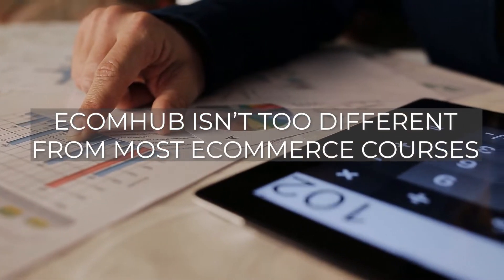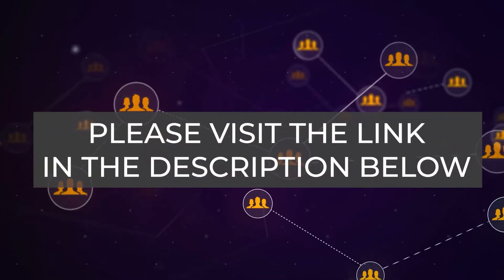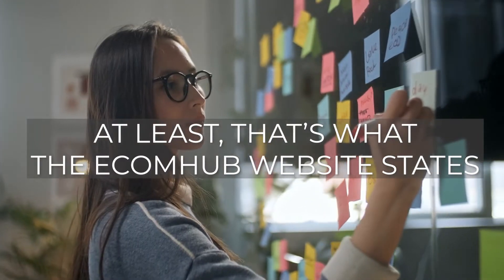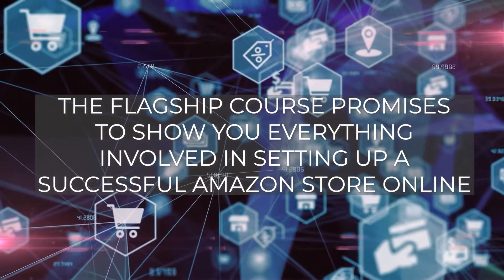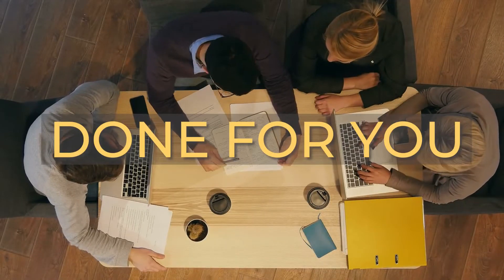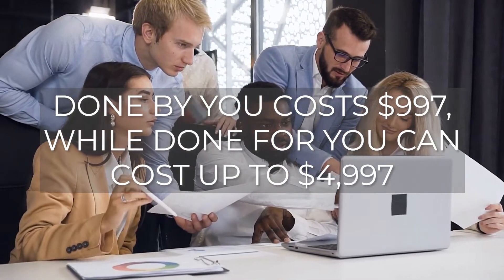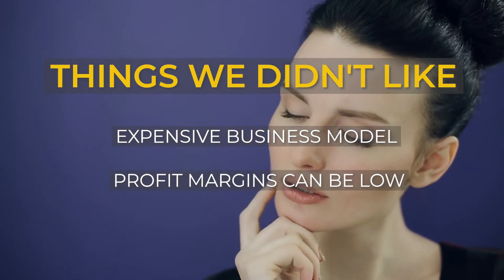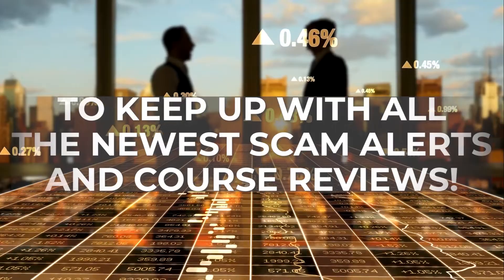EcomHub Review David Zaleski - Is EcomHub A Scam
David Zaleski’s platform, EcomHub, can help you with your Amazon seller business.

The course can offer you everything you need to establish a solid foundation, select a product type to sell, and make it known to those searching to buy comparable items.

They appear to be able to turn the art of growing an Amazon business into a repeatable science you can replicate. You will be able to discover how to rank on the first page of Google and generate a $100K per month cash stream with the assistance of David Zaleski and his team.

At least, that’s what the EcomHub website states. If you give your everything and invest 12 months or more in this program and still don’t hit the $100K/month mark, there is no real promise that entitles you to anything, in my opinion.

However, you can still get your money back if you do not see any benefits within 30 days of purchasing David’s program.

David Zaleski is the platform’s creator and founder. He had $4,800 in savings at the age of 18 and invested it all in one thing—he started an online Amazon business.

David claims to have sold over $5 million in Amazon merchandise in the last five years.

Having your own profitable business that can produce $400,000 per month is unquestionably a significant accomplishment. That is why I believe David Zaleski can teach a lot of people.

Inside EcomHub, you can have access to the FBA Academy course, Seller Amazon Startup Studio, success stories, and meet the team with whom you may be working.

The flagship course promises to show you everything involved in setting up a successful Amazon store online. The FBA Academy curriculum has the option of learning how to do it all yourself or having them do it for you.

Done By You
This one includes an entirely new edition of the course, FBA Academy 2.0, as well as a streamlined four-step system that will teach you exactly what you need to do.

Then there’s the new private group, which you may join if you’re interested. You can be linked to individuals who have similar goals to yours.

As part of the package, EcomHub provides a successful product validation service. This might assist you in assuring a successful start.

This amazing package also includes mentoring from insiders, the trademarked Rank & Bank method for ranking your products on the first page of Amazon’s search, and an exclusive resource list.

The list is chock-full of deals, contacts, and resources.

The done for you upgrade includes everything in the done by you edition plus a slew of new features, such as winning product automation, which essentially means that EcomHub’s team will select a winning product for you to sell.

They will also look for three to five high-quality Chinese suppliers for you, a high-converting Amazon listing, full access to graphic designers for your logo, branding, and packaging, and 6 hours of individual mentoring.